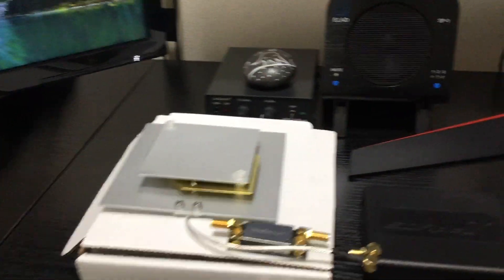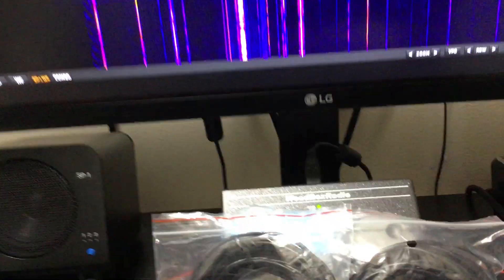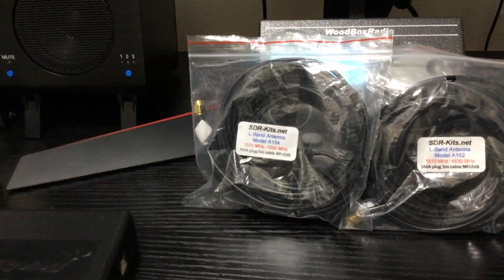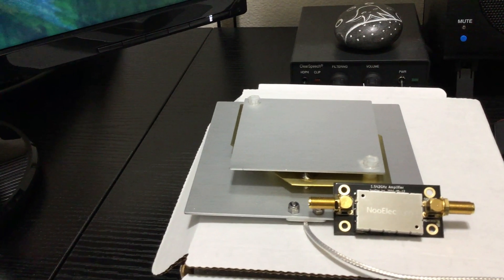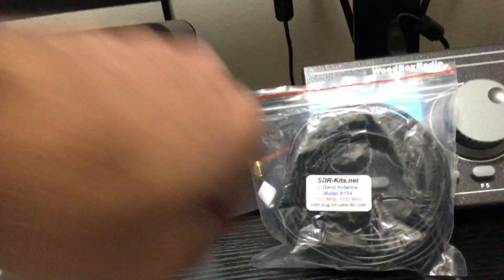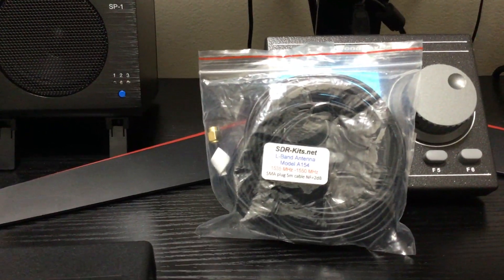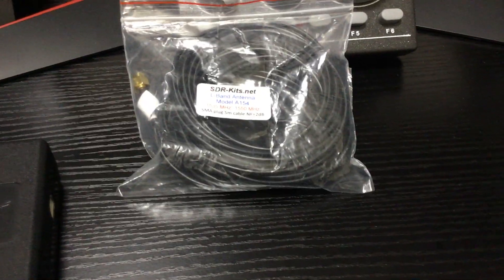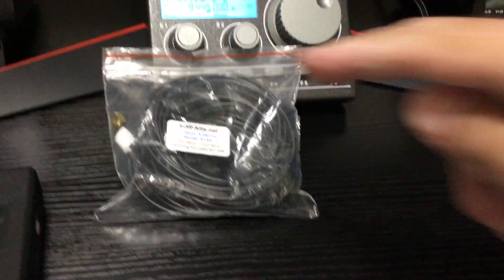WIN The SDR-kits A152 Inmarsat L-Band patch antenna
WINNNER HAS BEEN DRAWN

I will pull a random comment left in the comments section at the end of the month from this video and announce the winner in a follow up video. I will use the site to pick the winner.

Time to invest in a better mic :)

My new Patch antenna

GOOD LUCK